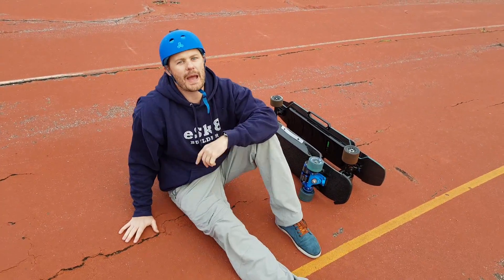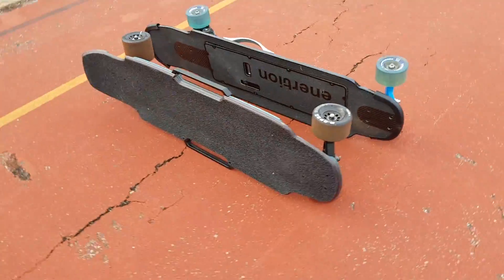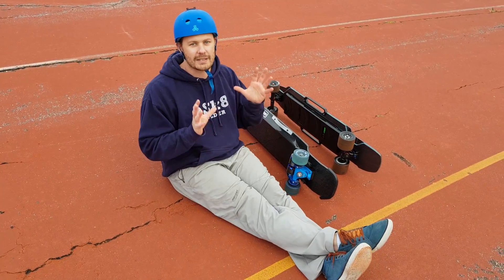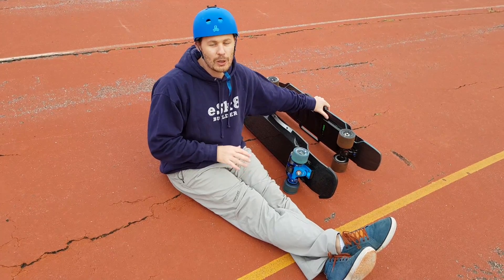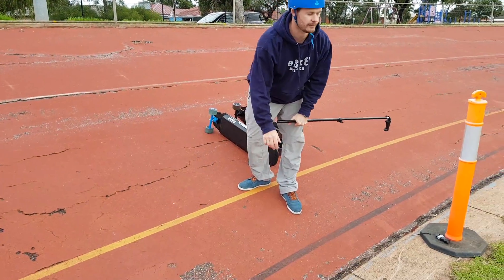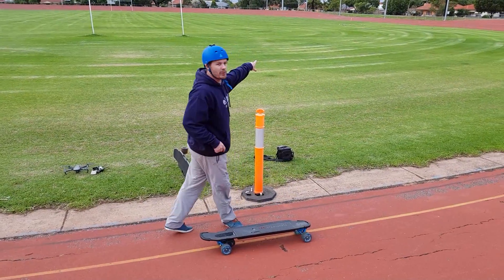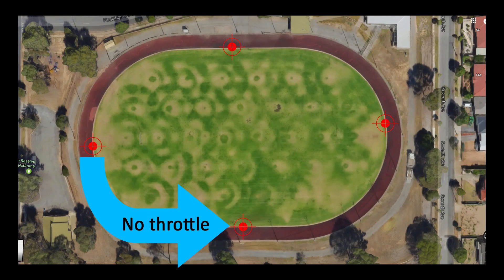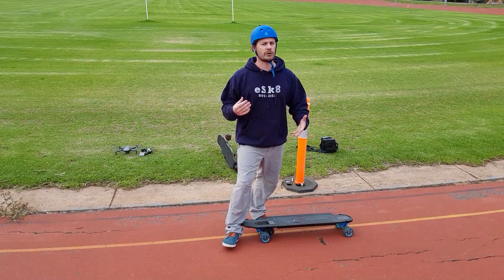Belt Drive vs Hub Motor - Electric Skateboard Comparison